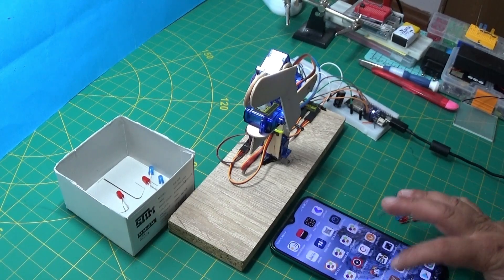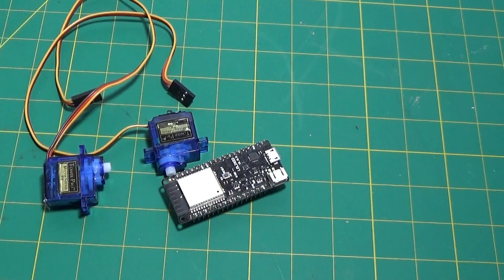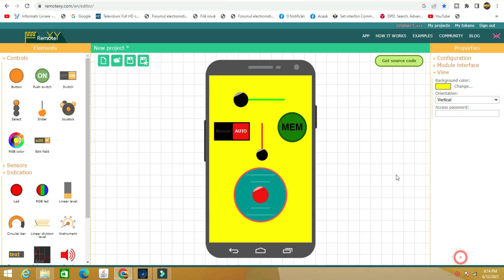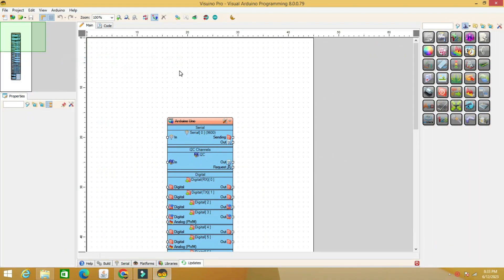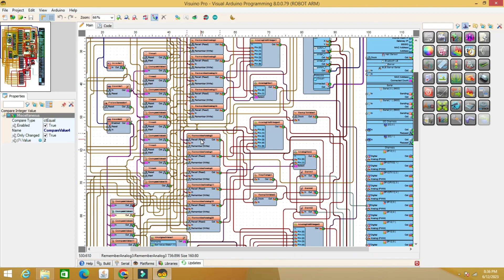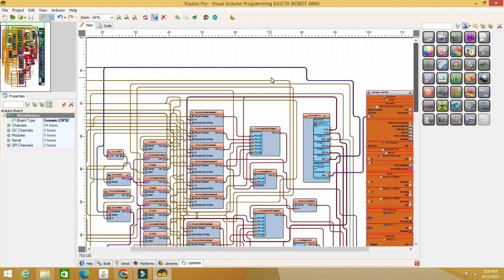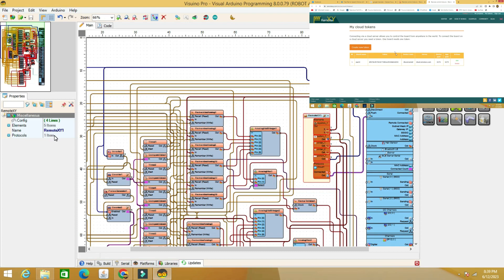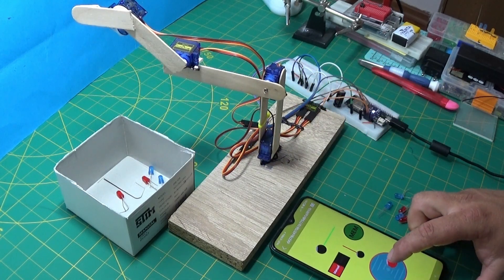Programmable Robotic Arm Via IoT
How to make a robotic arm with programming and control via the Internet
A project with ESP32.